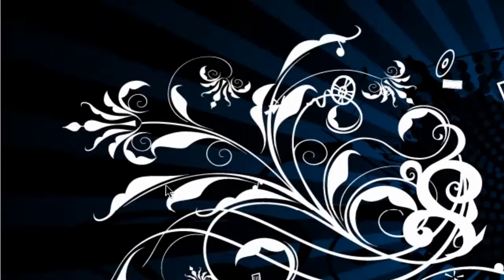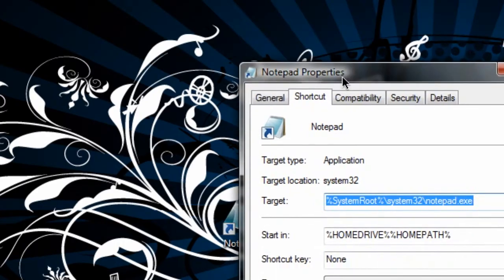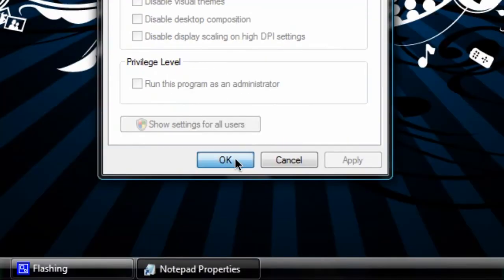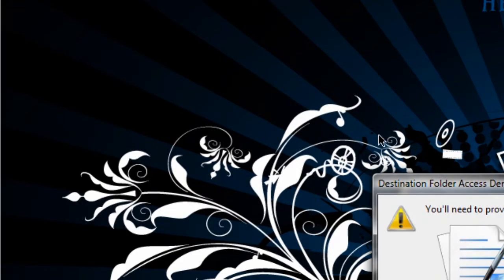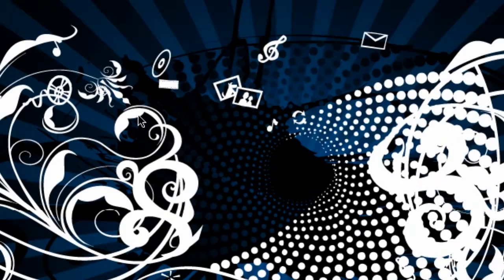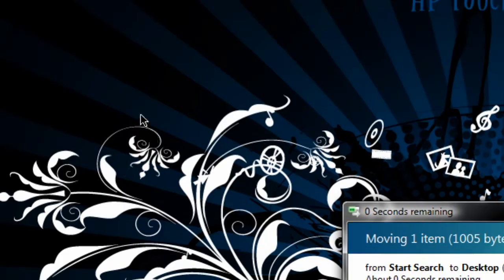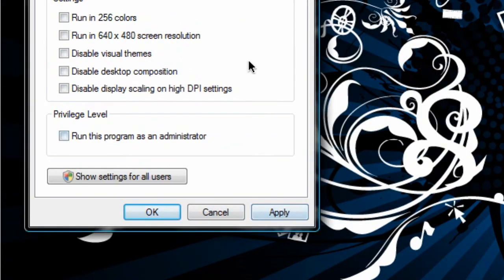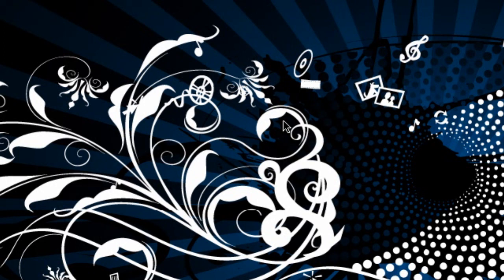HD Tutorial: Compatibility Mode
In this tutorial, I will show you how to quickly diagnose problems that you make believe are associated with compatibility to Windows Vista. If you run the program in compatibility mode with an older operating system, it means that the program is not, in fact, having problems with Windows Vista - it's the program itself. But if running the program in compatibility mode solves your unexplained errors, it's most likely because of it's inability to function correctly with Windows Vista!